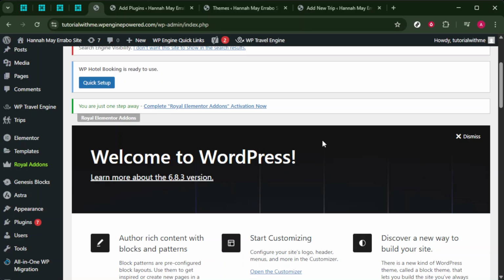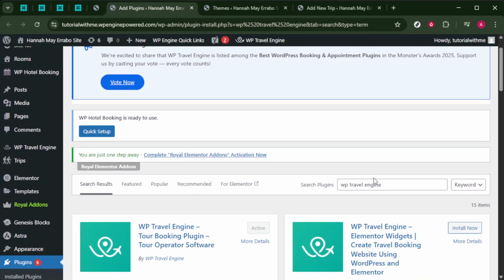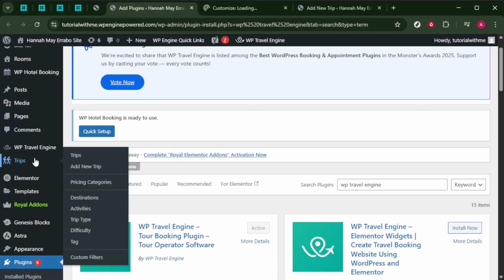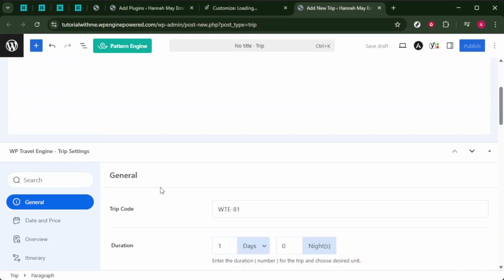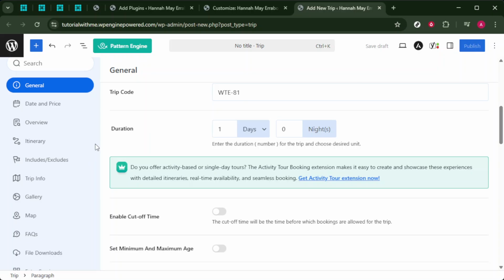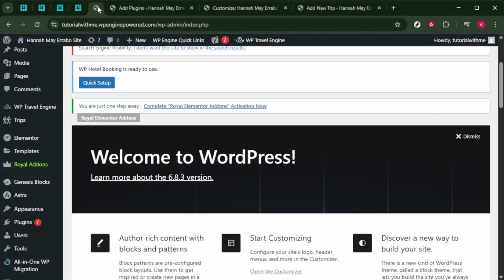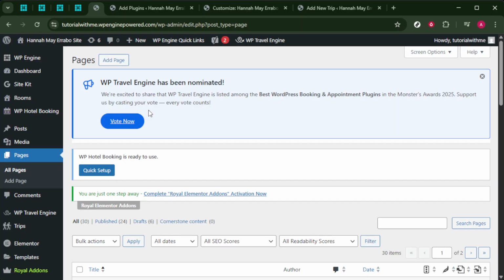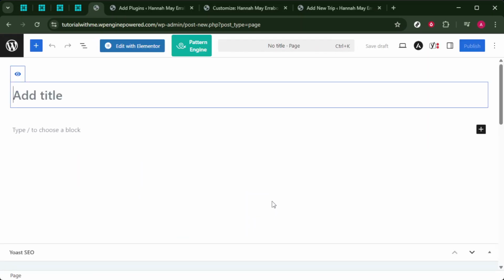How To Add Video In Wp Travel Engine (2025)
🎥 Learn how to add a video in WP Travel Engine! Follow this easy guide to showcase your travel destinations and make your website more engaging. 🌍✨